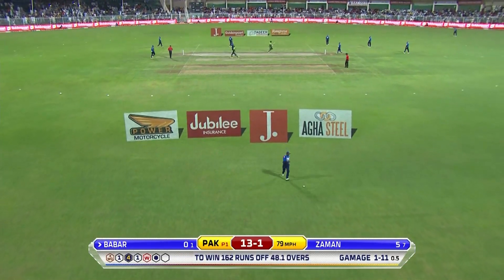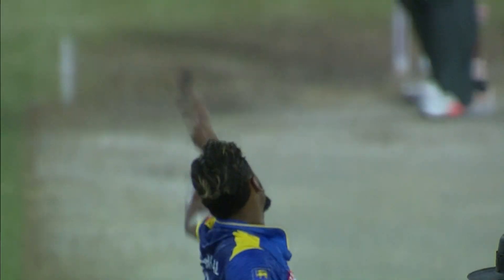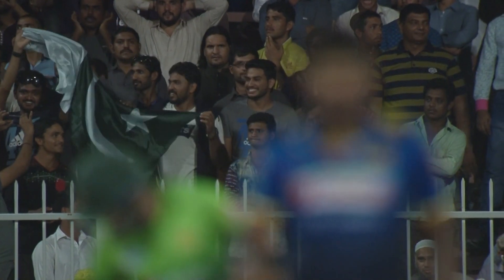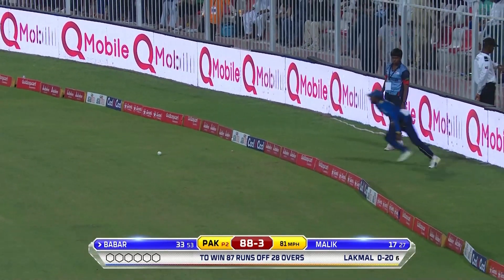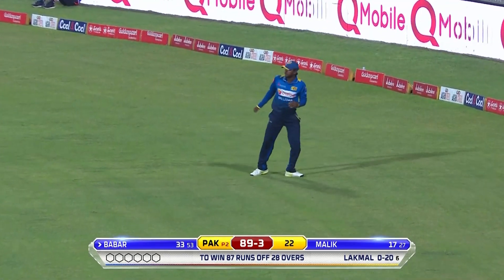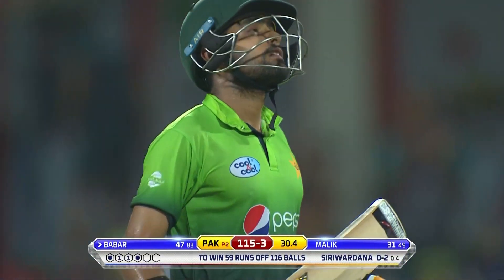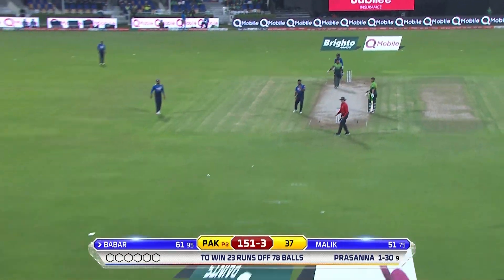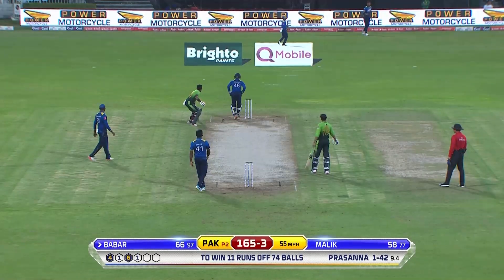Beware Sri Lanka! Babar Azam is Ready to Dominate | RELIVE Babar's Superb Innings | PCB | M6C2A